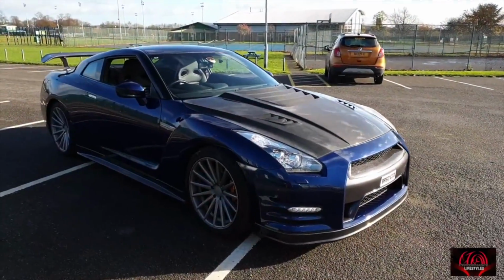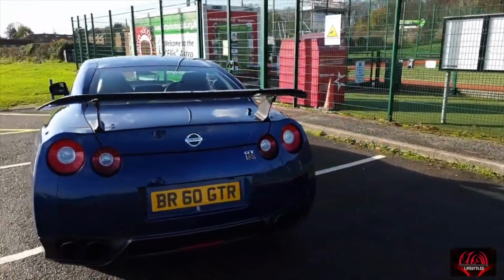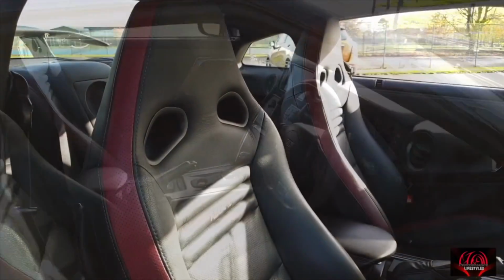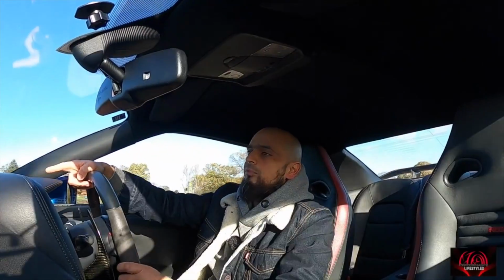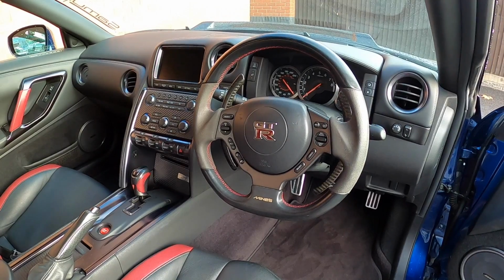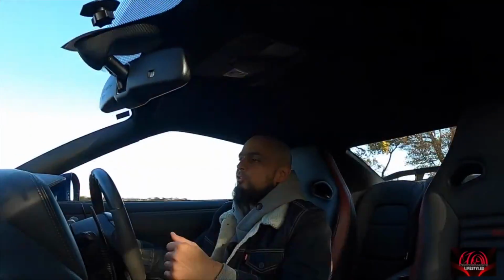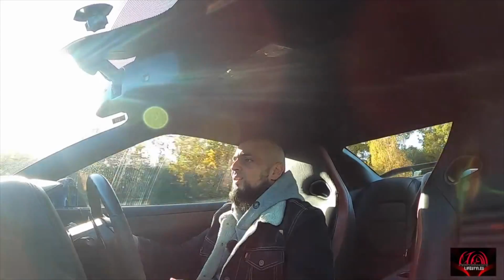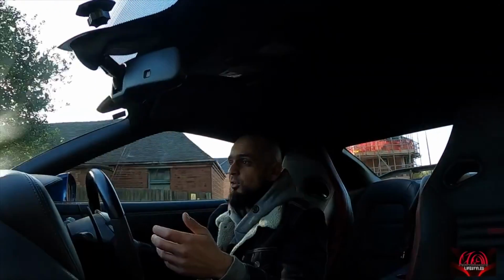Nissan GTR R35 800BHP Stage 5 - Quick Review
This week its a Stage 5 Nissan GTR!! This monster is running 800BHP. Thats right 800BHP!

Put your foot down and everything is a blur!!

*** If you would like your car featured on the channel then please email us on the below address as we would love to have it on the channel and it will give your pride and joy some exposure ***

Thank you very much for watching and we will catch you in the next video.